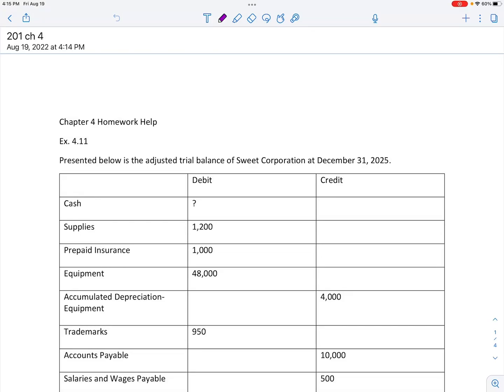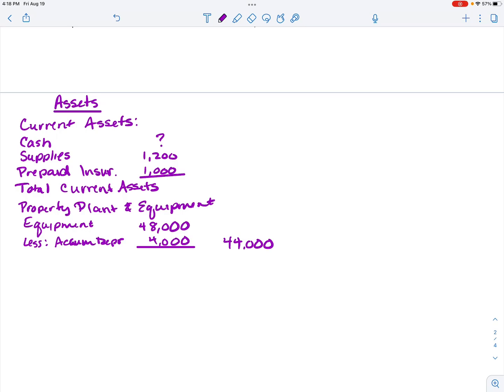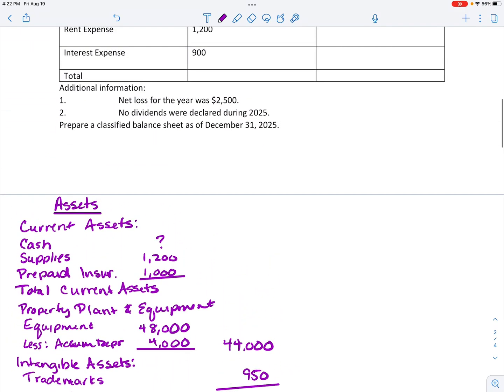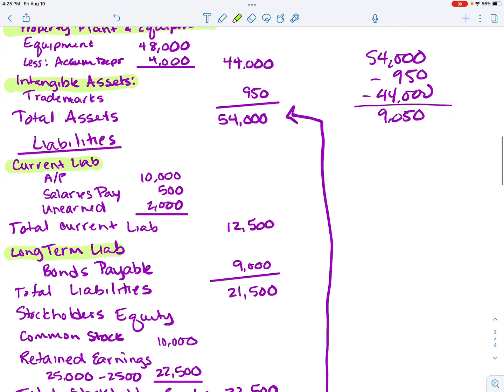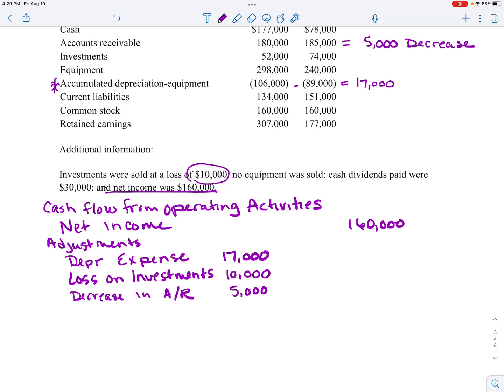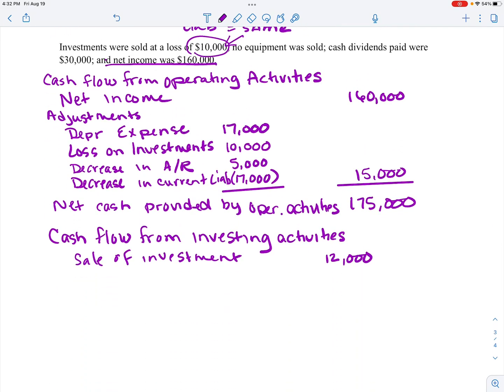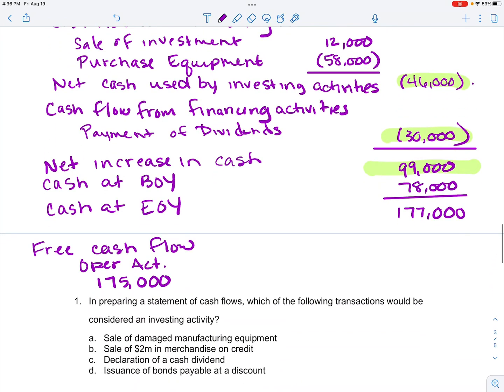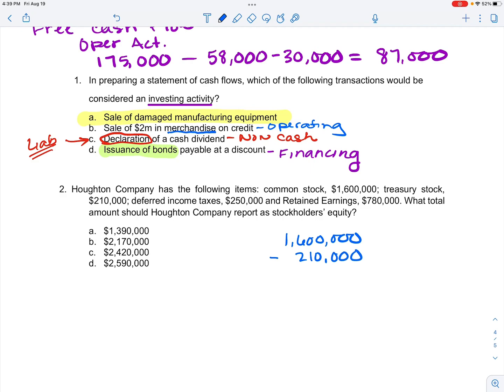201 ch 4